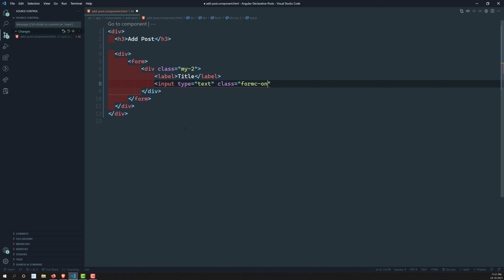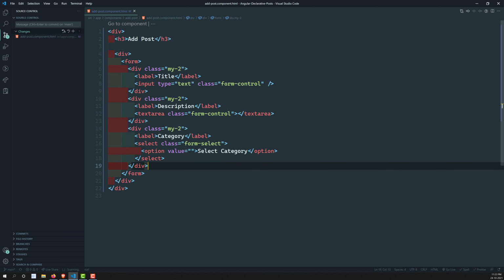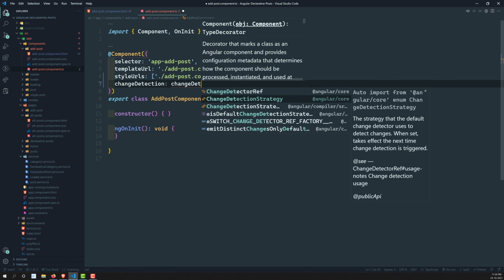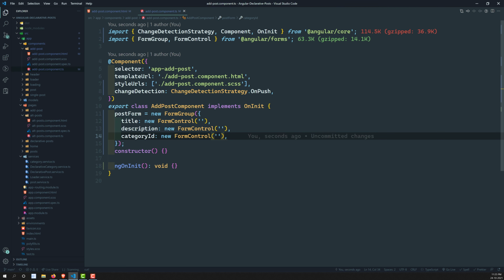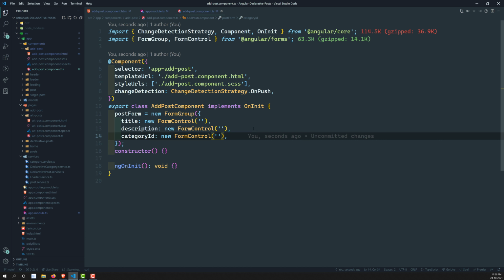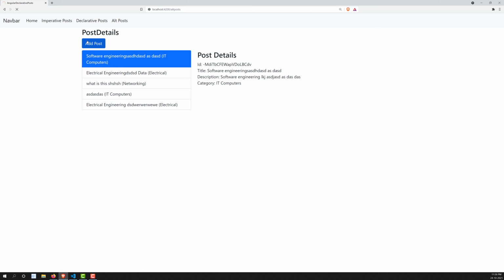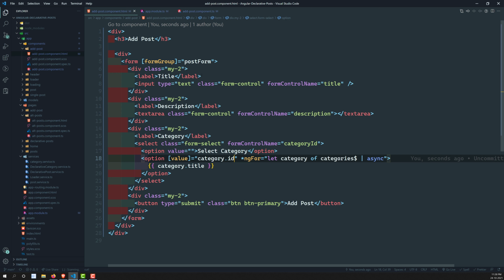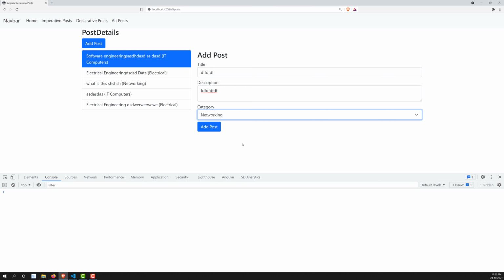20. Design Add Post Form using Reactive Forms Module in Angular RxJS.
In this video, we will design the create post form using the reactive forms module in Angular Rxjs.